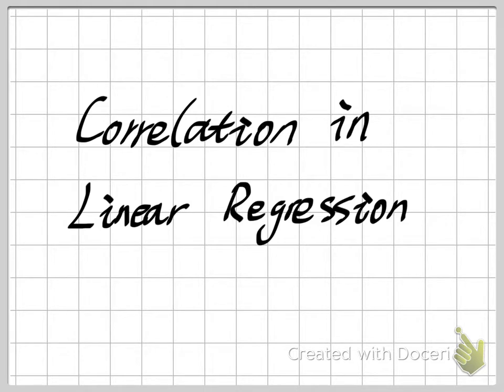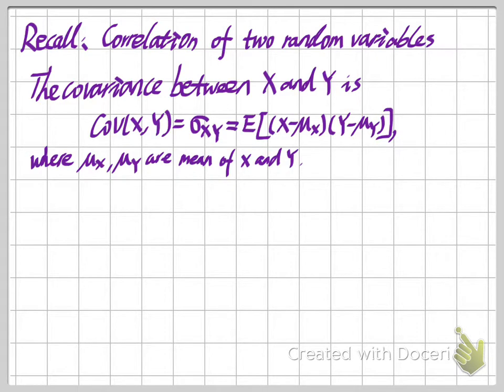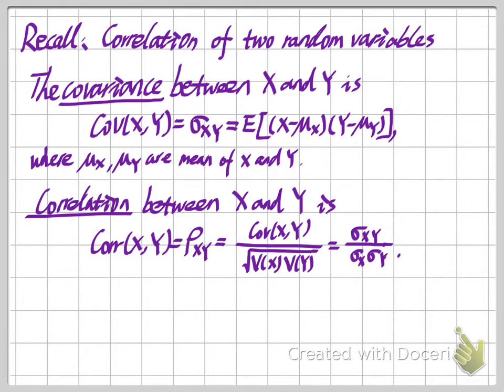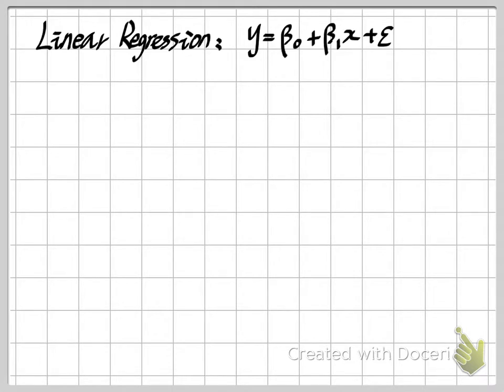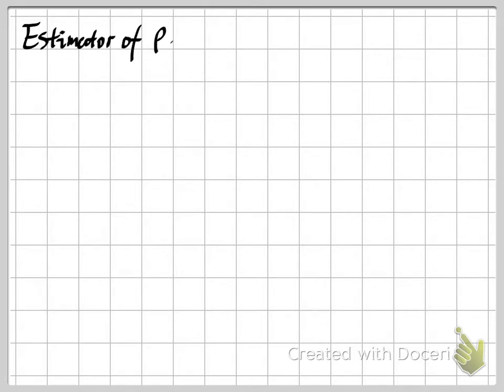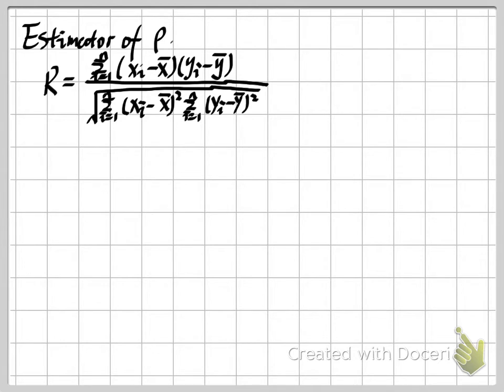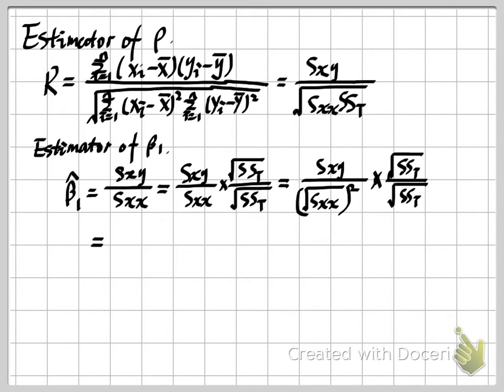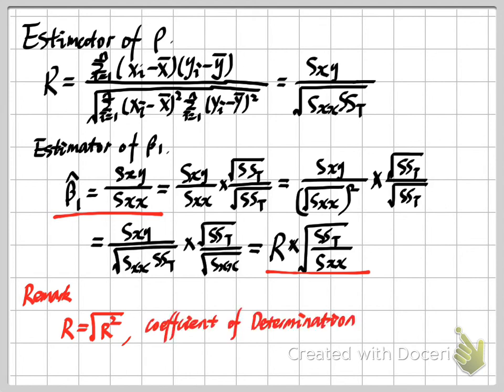Statistics - Linear Regression & Correlation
In this video, I introduce review definitions of covariance and correlation between two variables. I also talk about the formula of correlation in linear regression and its relationship with parameter beta 0 and beta 1.